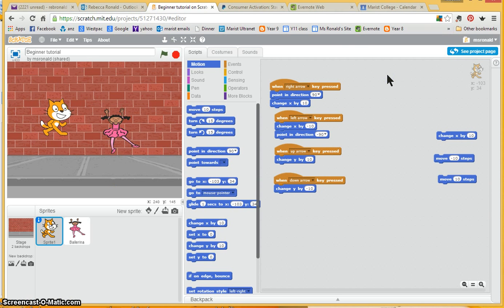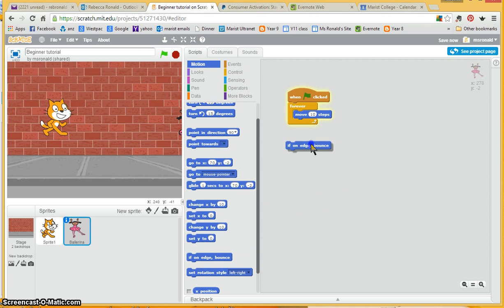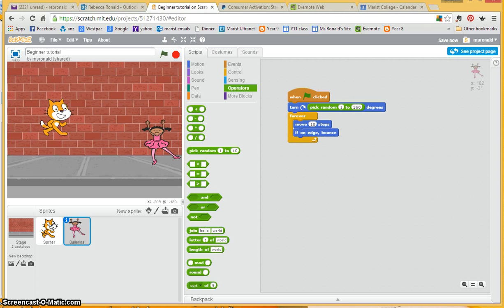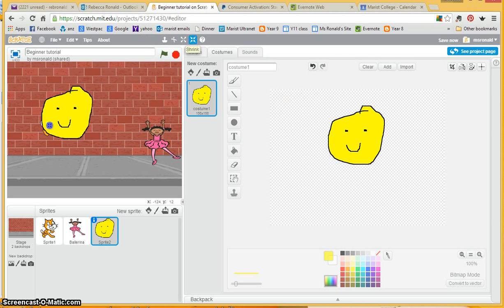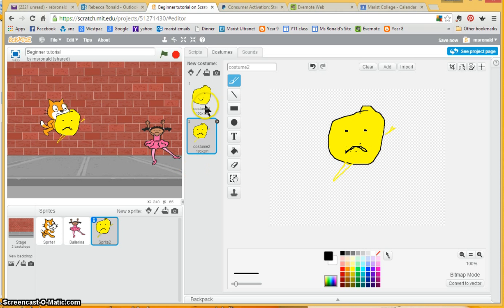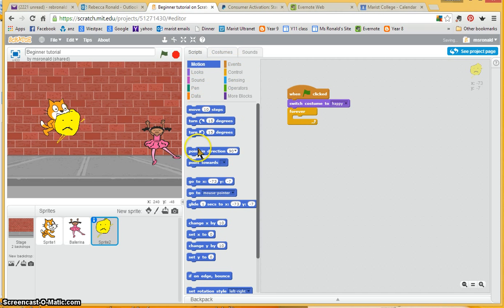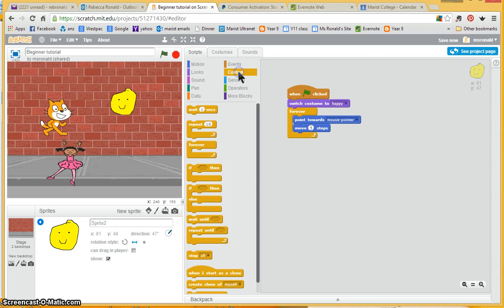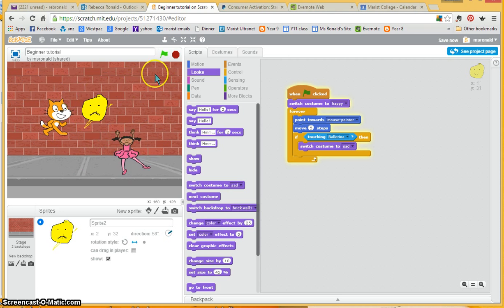scratch tutorial 2 basic moves, costumes